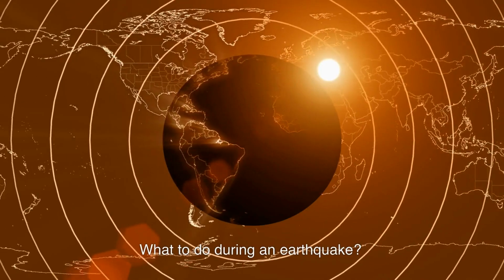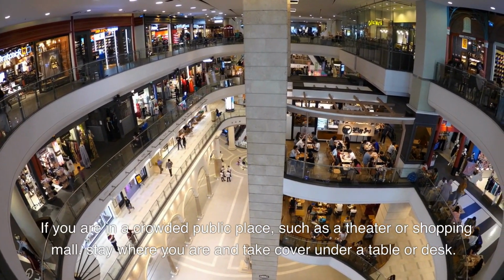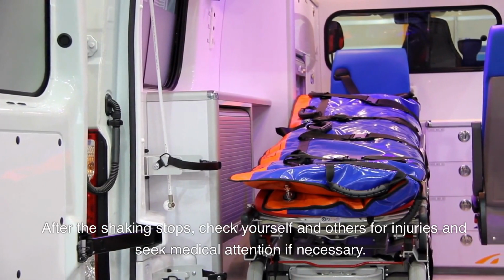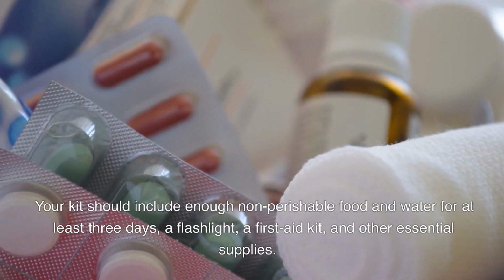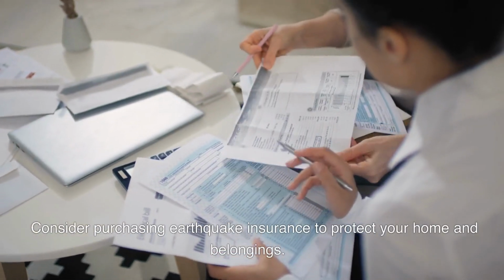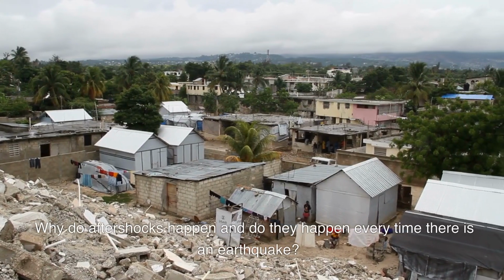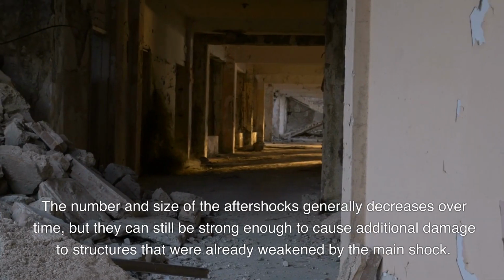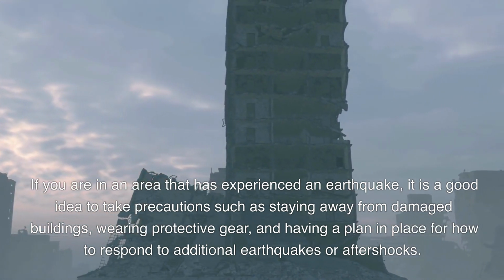Questions to AI about Earthquake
What to do during an earthquake?

If you are in an area that is experiencing an earthquake, it is important to take the following steps to protect yourself:

Stay calm and try not to panic.

If you are indoors, stay inside and take cover under a desk, table, or doorway. Avoid windows, as they can shatter and cause injuries. If you are in a bedroom, stay in the doorway or crawl under the bed.

If you are outdoors, move away from buildings, power lines, and other structures that could fall or collapse.

If you are in a crowded public place, such as a theater or shopping mall, stay where you are and take cover under a table or desk.

If you are driving, pull over to the side of the road and stop your vehicle. Avoid overpasses, bridges, and tunnels, as they may collapse.

Stay away from the coast if you are in a coastal area, as tsunamis may follow earthquakes.

Do not use candles, matches, or other open flames during an earthquake, as gas lines may have been damaged and there is a risk of fire.

If you are in a high-rise building, stay away from windows and do not use elevators.

After the shaking stops, check yourself and others for injuries and seek medical attention if necessary.

Be prepared for aftershocks, as they can occur without warning and may cause additional damage.

It is important to have a plan in place for how to respond to an earthquake, as it can happen without warning and you need to be prepared to take quick action to protect yourself.

How to prepare for an earthquake?
Here are some steps you can take to prepare for an earthquake:

Create an emergency supply kit and make sure everyone in your household knows where it is. Your kit should include enough non-perishable food and water for at least three days, a flashlight, a first-aid kit, and other essential supplies.

Secure heavy items, such as bookcases and appliances, to the walls or floor to prevent them from falling over during an earthquake.

Identify the safest places in your home to take cover during an earthquake, such as under a desk or table or in a doorway.

Make a plan for how you will communicate with your family or household in the event of an earthquake.

Learn how to turn off the gas, water, and electricity in your home in case of damage to the utilities during an earthquake.

Familiarize yourself with your community's emergency response plans and evacuation routes.

Consider purchasing earthquake insurance to protect your home and belongings.

Stay informed about earthquakes and emergency response by listening to local news and weather reports and following the instructions of emergency responders.

Can we prevent earthquakes?

It is not possible to completely prevent earthquakes from occurring. Earthquakes are caused by the movement of the Earth's crust, which is a result of the internal processes that are constantly taking place within the Earth. These processes are driven by the movement of the Earth's tectonic plates, which float on the molten rock (magma) that lies beneath the Earth's crust. When the plates grind against each other, they can create a tremendous amount of force, which is released in the form of an earthquake.

Why do aftershocks happen and do they happen every time there is an earthquake?

Aftershocks are smaller earthquakes that occur after a larger earthquake, or the main shock. They are caused by the same movement of the Earth's crust that caused the main shock, but they occur as the ground adjusts to the changes that took place during the main shock.

Aftershocks can occur anywhere within the area that was affected by the main shock and can continue for days, weeks, or even months after the main shock. The number and size of the aftershocks generally decreases over time, but they can still be strong enough to cause additional damage to structures that were already weakened by the main shock.

It is not uncommon for aftershocks to occur after an earthquake, but they are not guaranteed to happen every time. The likelihood of aftershocks depends on various factors, including the size and depth of the main shock, the type of fault that caused the earthquake, and the geology of the region.

It is important to be prepared for aftershocks, as they can occur without warning and may cause additional damage. If you are in an area that has experienced an earthquake, it is a good idea to take precautions such as staying away from damaged buildings, wearing protective gear, and having a plan in place for how to respond to additional earthquakes or aftershocks.